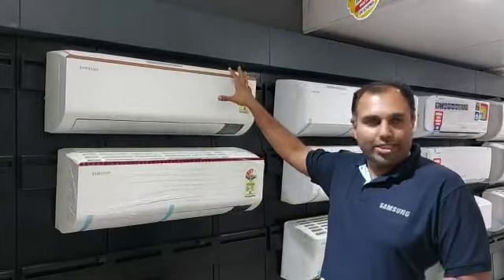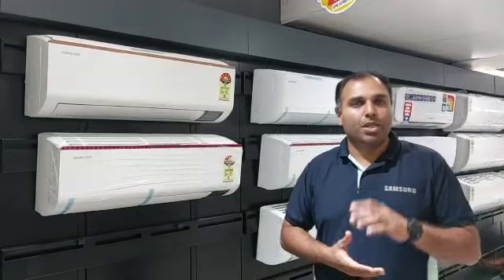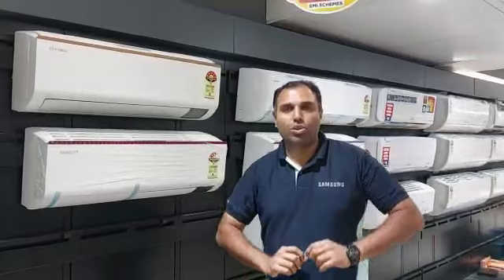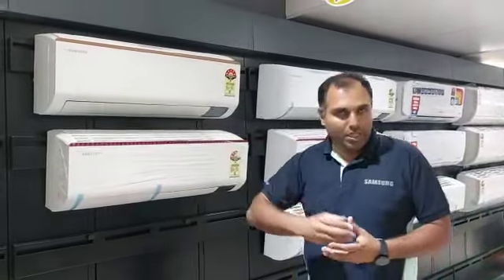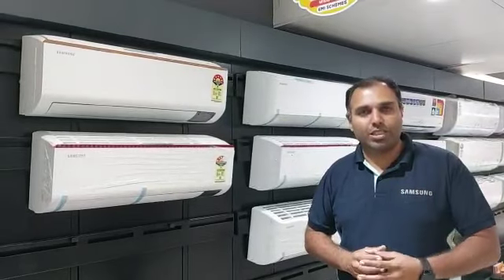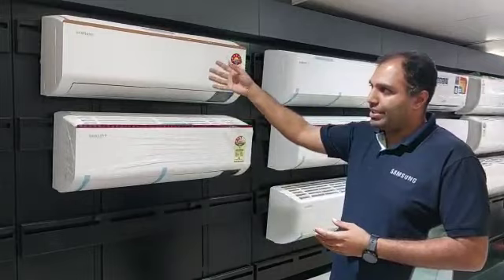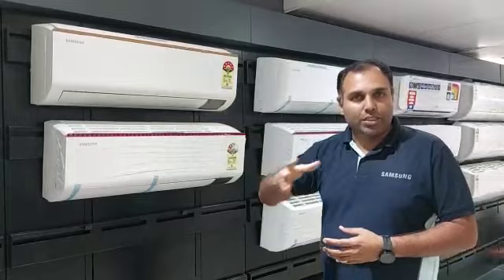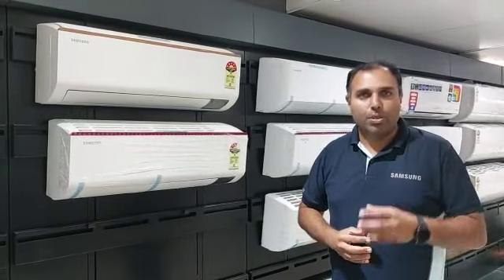SAMSUNG inverter AC 2023 malayalam review